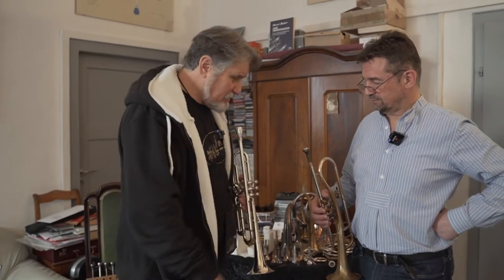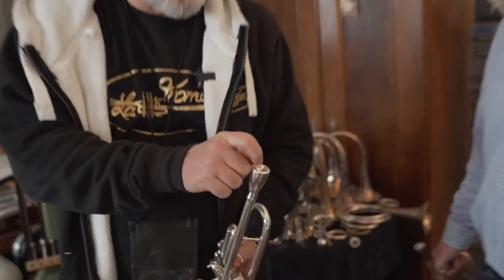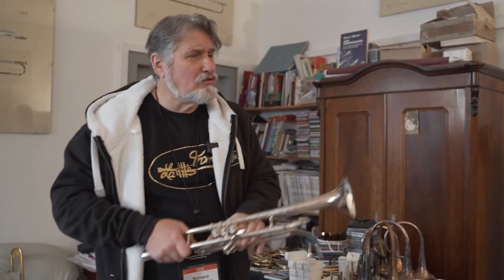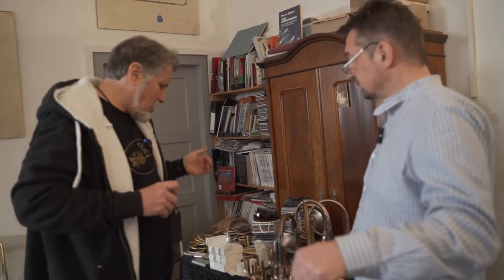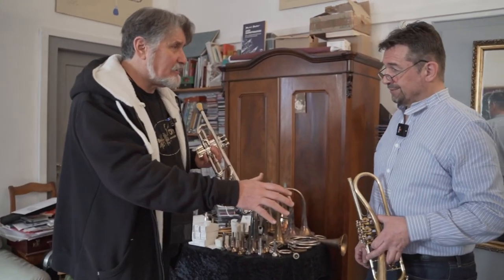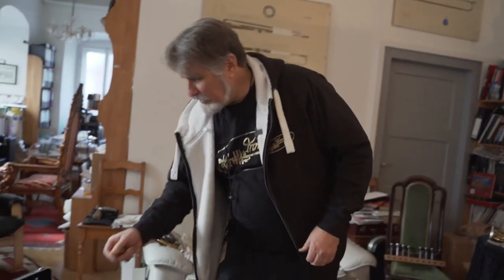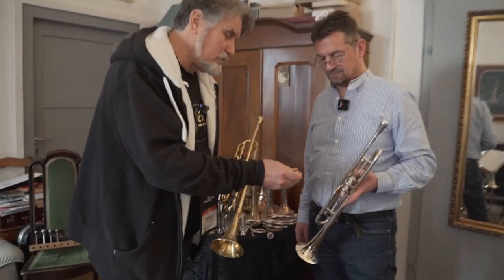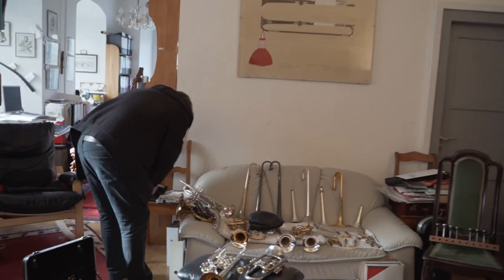RCS - The man with the horns - "Unplugged" and "Uncut" | Part 73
So, after we ended this most recent YouTube we decided to order a few LS MPs (Mouthpieces with Longer "Souls") for Werner, that if I ask him nicely "maybe" he will bring them along when he comes back to my Studio and demonstrate for us how they work for him?! ;-))
 More about Richard Carson Steuart and La Tromba Music